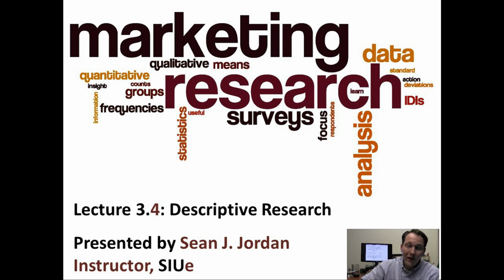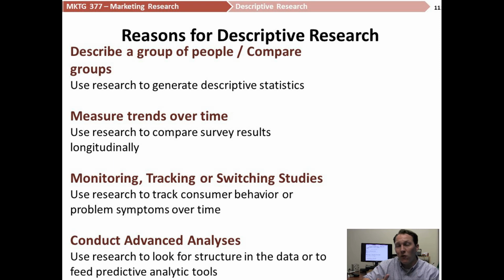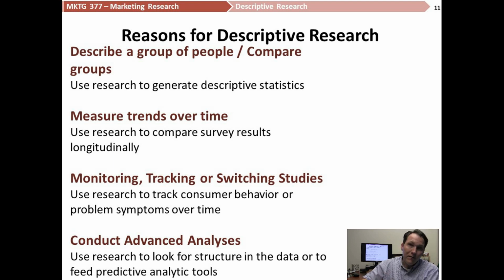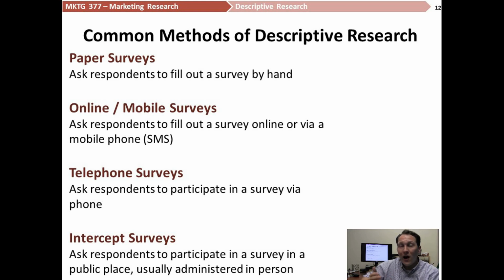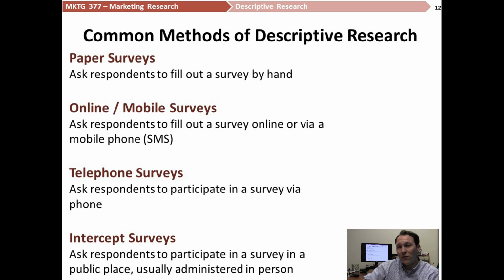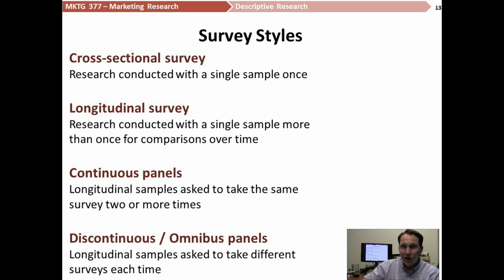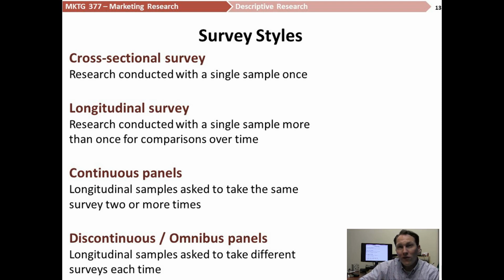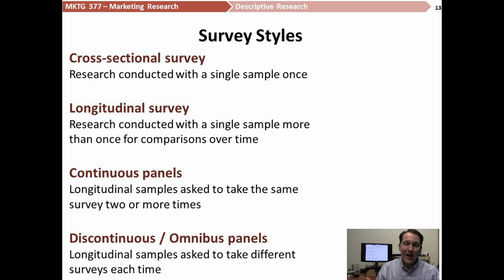Marketing Research (Mkt377) Series 3 Video 4 (of 6)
Marketing Research: Series 3 (Video 4 of 6)
Class: Mkt377, SIUe School of Business (Fall 2014)
Instructor: Sean Jordan
Topics Covered in this Video: Descriptive Research methods in Marketing Research